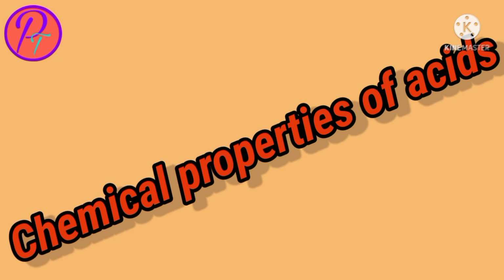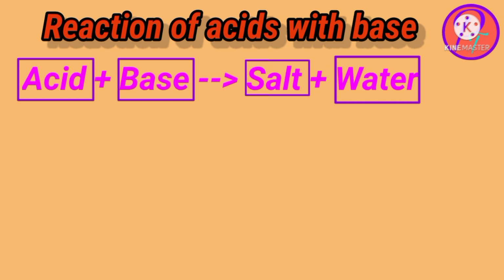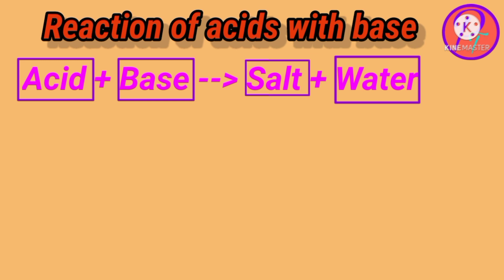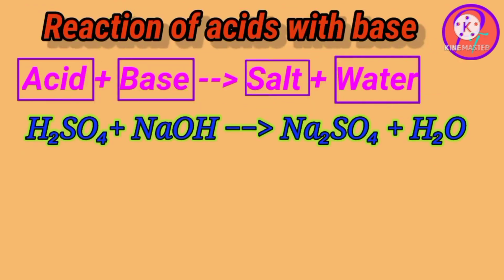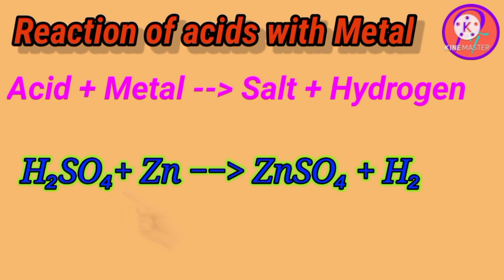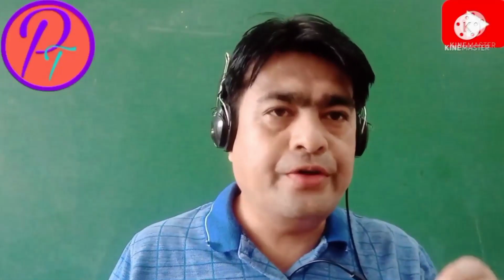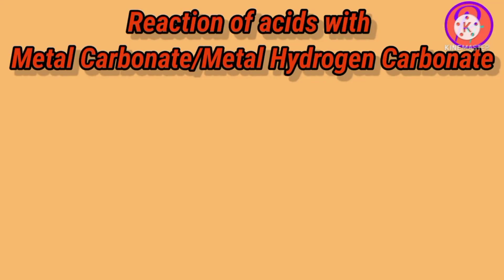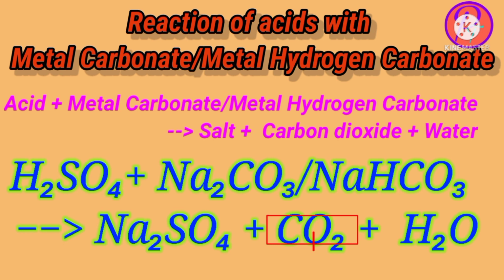CHEMICAL PROPERTIES OF ACID (Class 10 Science)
Properties of Acid

Acid

Chemical properties of acid class 10

Acid base and salt class 10

bipul kumar sinha

Live – Dharmanagar Tripura,

Home Awalala, Ratabari, Distt- Karimganj, Assam